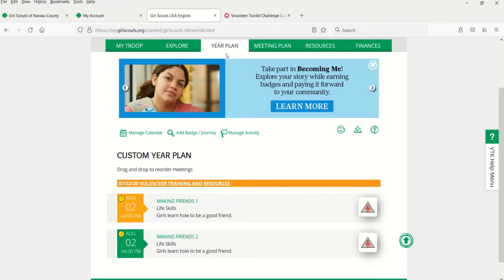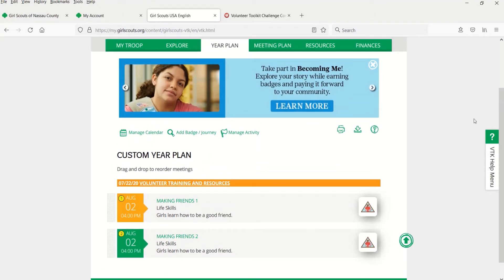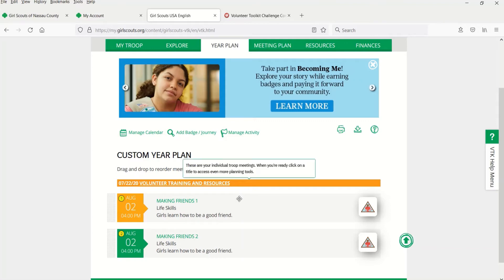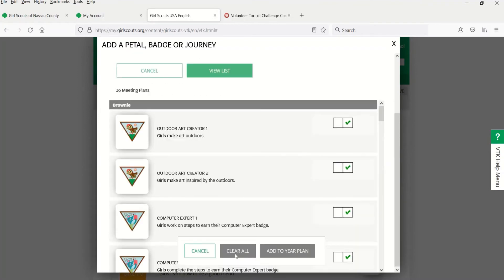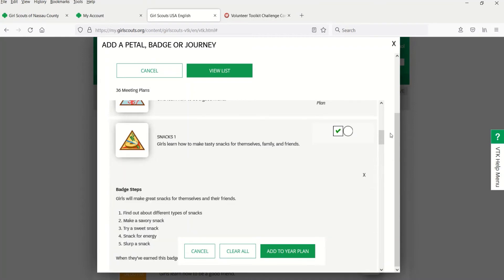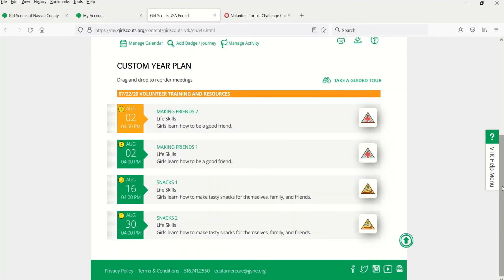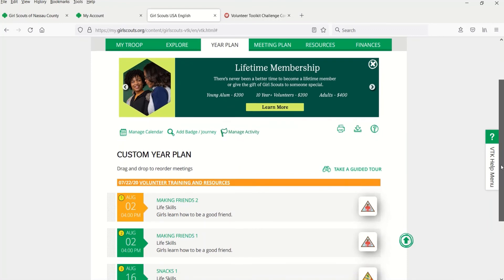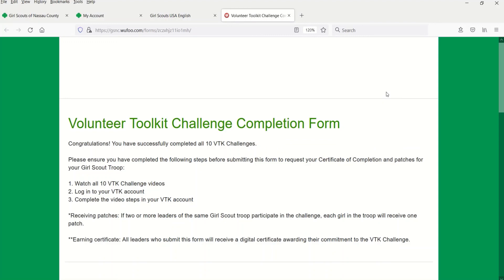VTK Challenge 10: Customize Your Year Plan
Learn how to change the order, time, date, and location, to be prepared for those last-minute “change of plans” that may happen throughout your troop year.